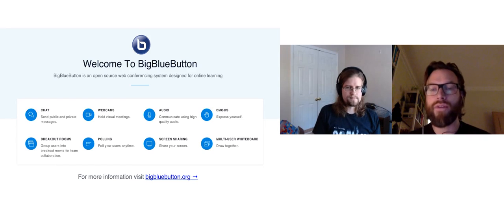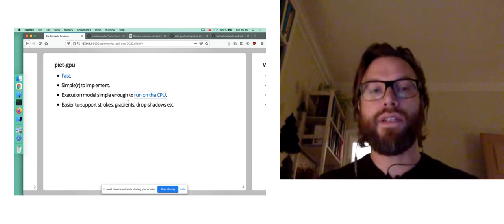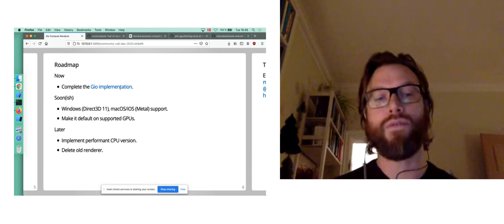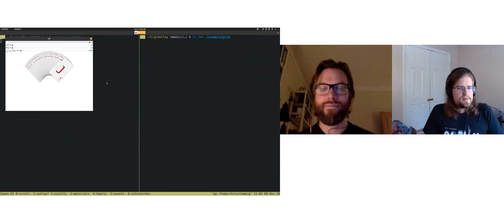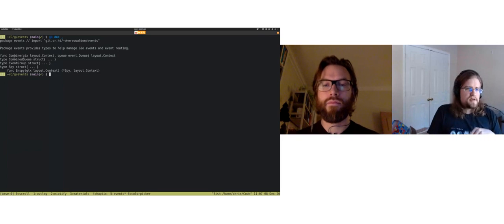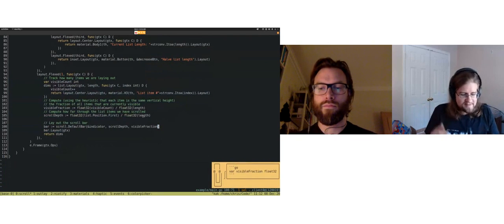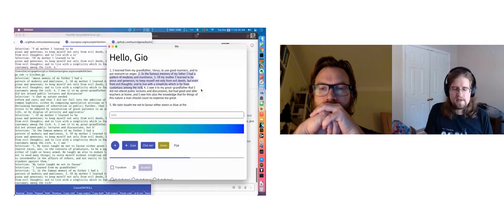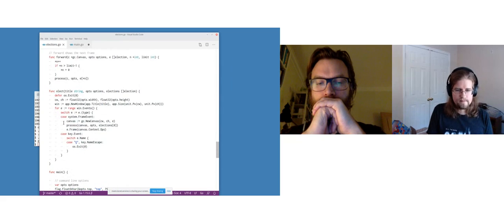Gio community call #5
Recording of the 5th Gio community call.

This call featured updates from Elias Naur on the compute shader backend as well as from Chris Waldon on the libraries available in gio-extras

This talk took place on December 8th at 15:30 UTC.

The chat log from during the recording is as follows:

 1:37 Amolith: Yep
 1:38 Chris Waldon: Yup
 3:09 Anthony Starks: Raph Levien
13:07 Anthony Starks: do you expect any API changes based on this work?
13:18 Elias Naur
13:34 aarzilli: is this a port of the rust library to go or is it using the rust library through cgo and in that case does it mean compiling a gio program will require rustc?
13:54 Anthony Starks
16:12 Elias Naur
16:38 Elias Naur
17:50 Inkeliz: The support for WebGL will be dropped?
18:10 Anthony Starks: sounds exciting -- looking forward to it.
28:39 Elias Naur: Impressive
34:33 Elias Naur: Can you contribute the scrollbar to core so List automatically displays one?
36:01 Anthony Starks: what is the process of going from extras to core
38:11 Elias Naur: You also see the native Android scroll bar change size as you scroll through lists if the elements are not equal sized.
39:31 Anthony Starks: cool. thanks!
40:03 Anthony Starks: Can I show?
40:12 Anthony Starks: how to dhare?
40:22 Larry Clapp: I can show off my editor selection WIP
40:45 Elias Naur: Perhaps something about the upcoming gio-example repository?
40:59 Chris Waldon: I can talk about that
41:25 wrnrlr: we can see the cursor
43:56 Elias Naur: Nice
44:01 Chris Waldon: This is excellent
44:40 Elias Naur: Integrating it with copy/paste would be great.
44:42 SchnWalter: What's the process of adding new APIs that depend on native features.&#10;&#10;For example I've created a window Option for disabling Decorations in order to create splash screens, but it's only implmented for X11. Should all platforms add support at once? Or should we see warnings or errors during build?
44:50 Anthony Starks: I'm back
45:22 Chris Waldon: Okay Anthony, I'll pass it to you as soon as Larry is done
46:02 Anthony Starks: on Xorg
46:38 Elias Naur: Just being able to select something and make it display correctly would be a great start
47:51 Elias Naur: Readonly Editor?
50:32 Elias Naur: Have you seen the tabs example?
52:13 Egon: I think a slider would be a better user experience.
53:10 Larry Clapp: my editor selection code
53:39 Anthony Starks
57:15 Elias Naur: imgui
57:19 Elias Naur: dear imgui
57:37 Chris Waldon
59:18 Chris Waldon
59:31 Chris Waldon: This is what Elias is talking about ^^^
62:02 SchnWalter: I see, thanks!